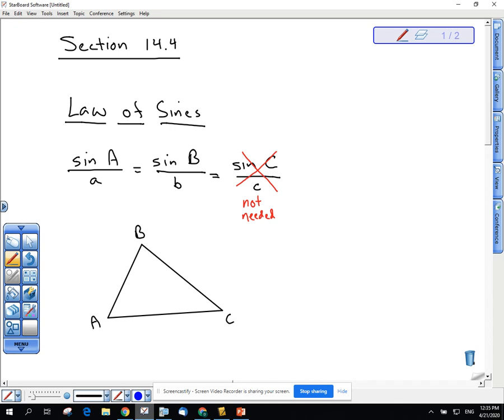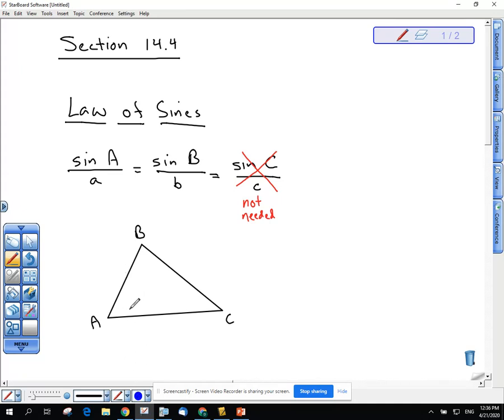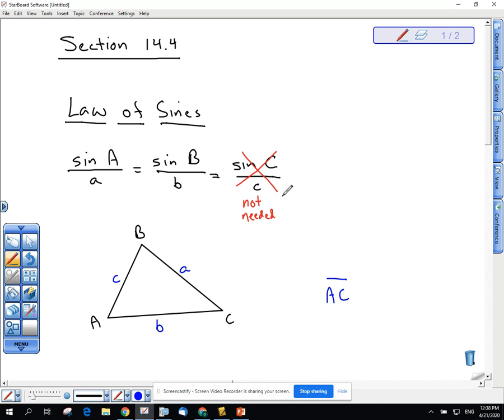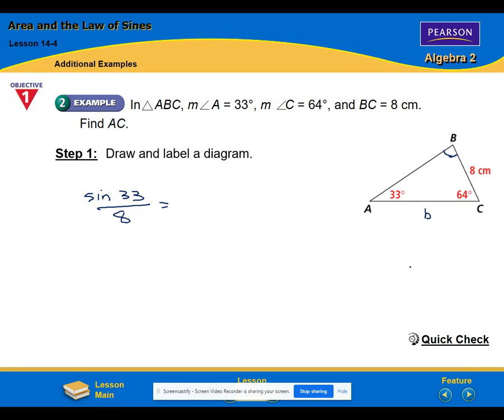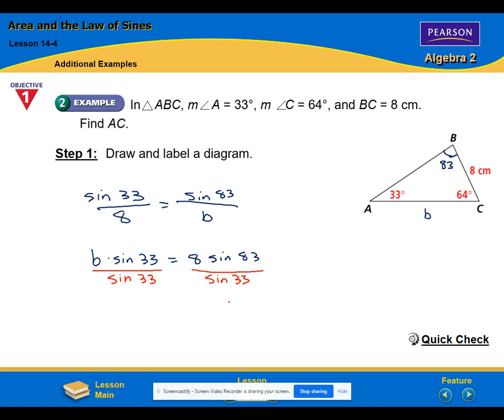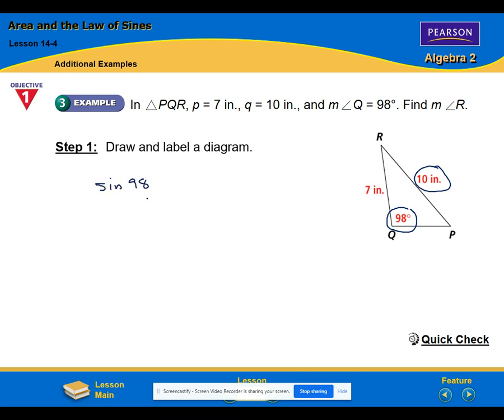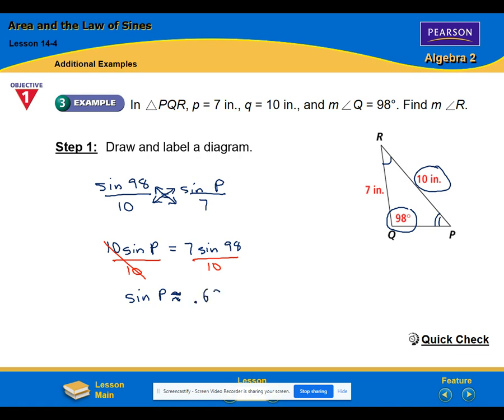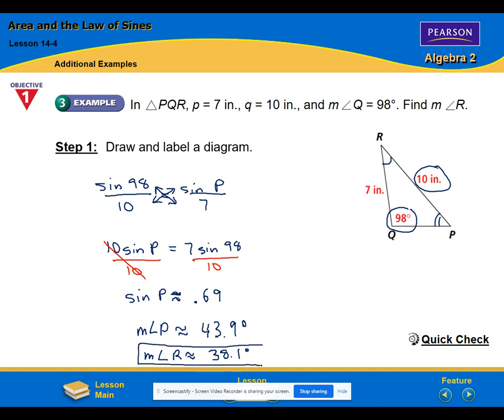Algebra 2 - Section 14.4